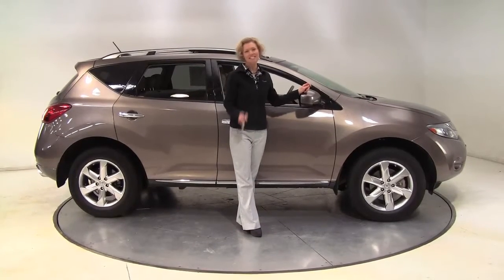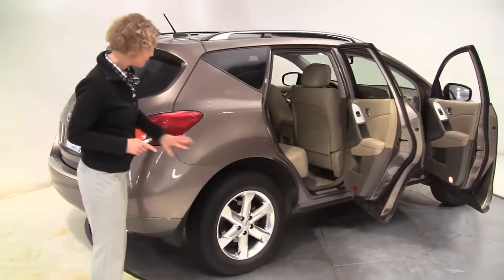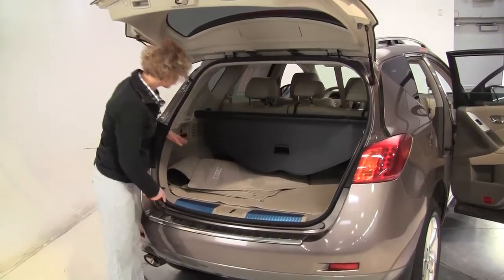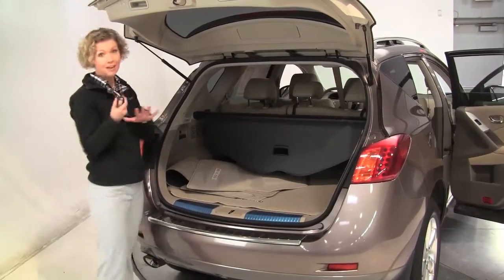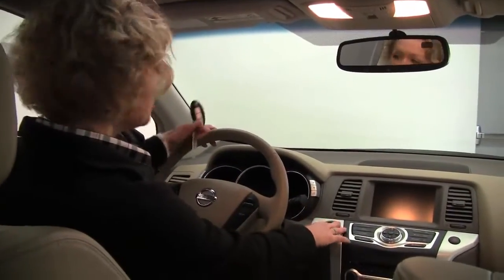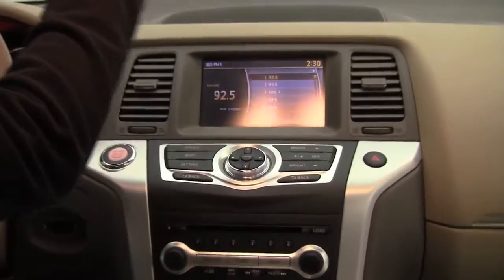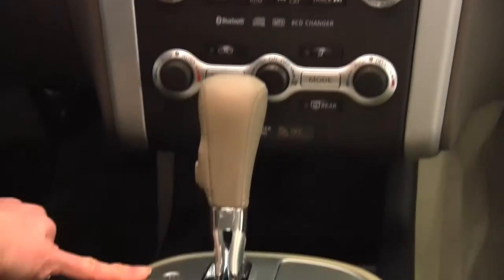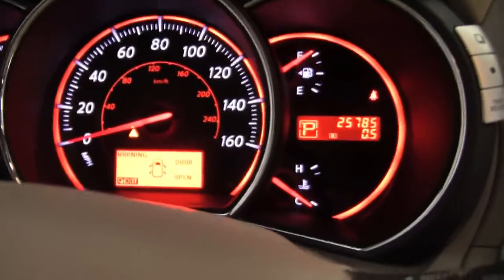2010 Nissan Murano Feldmann Nissan Bloomington Minneapolis MN Used Walk Around N9048A